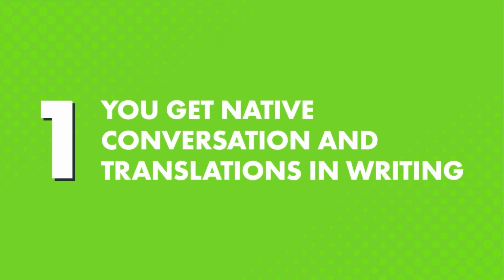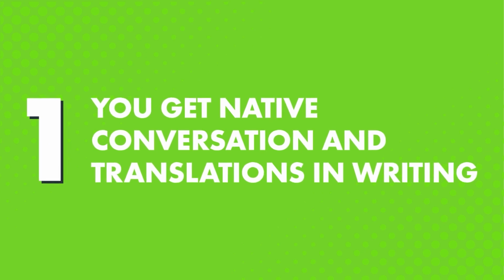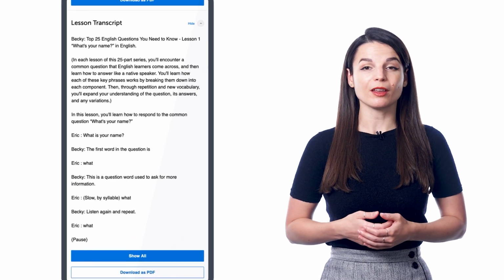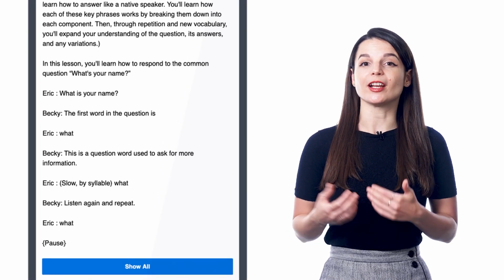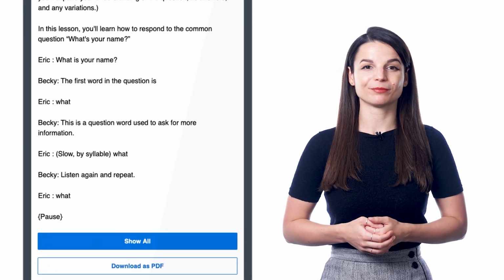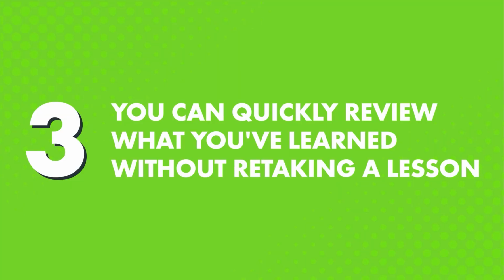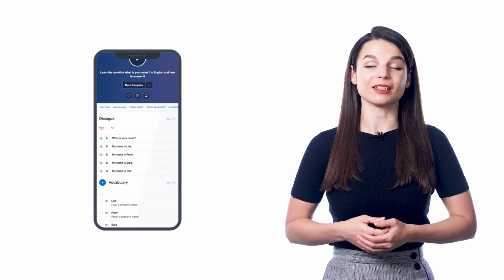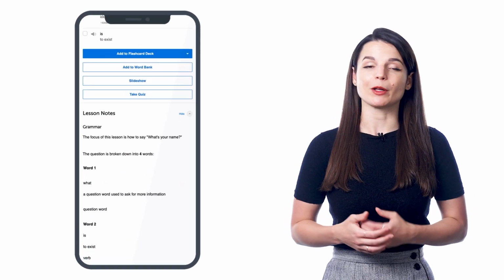Learn Turkish 2x Faster with the Lesson Notes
← Click here to sign up for a free lifetime account right now and take advantage of the Lesson Notes right now!

Step 3: Start speaking Turkish with the best online resources

In this video you will discover how to learn Turkish 2x faster with the lesson notes.

TurkishClass101 is the best place to get started with the Turkish language as you will get on your way to Turkish fluency fast. We provide you with everything you need to maser the language.